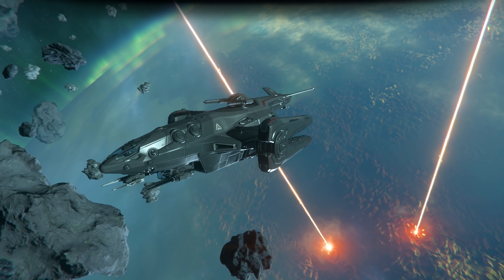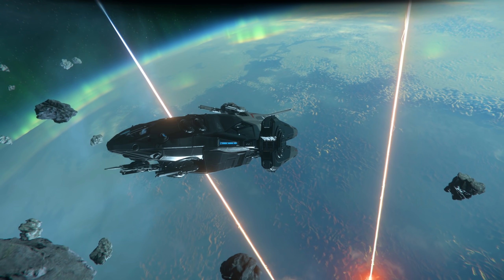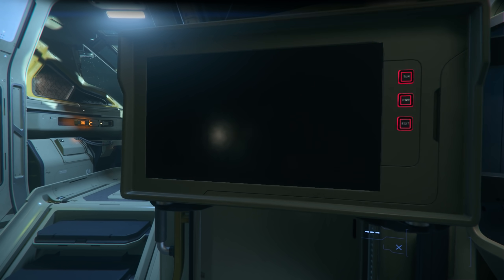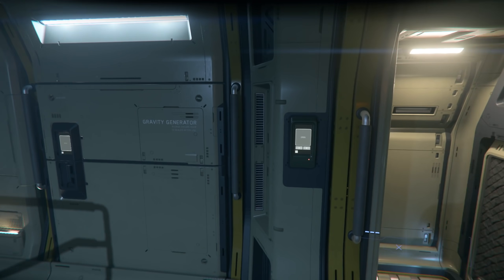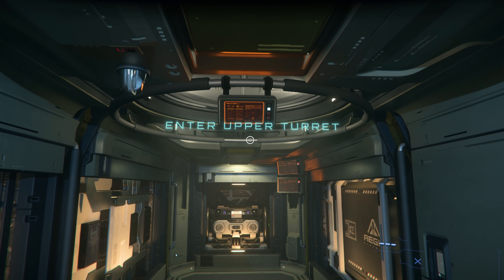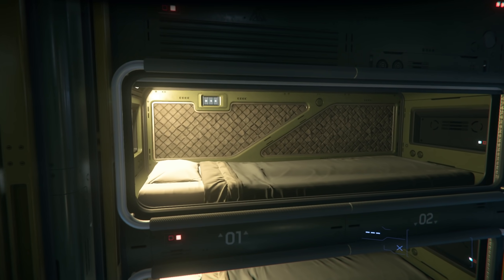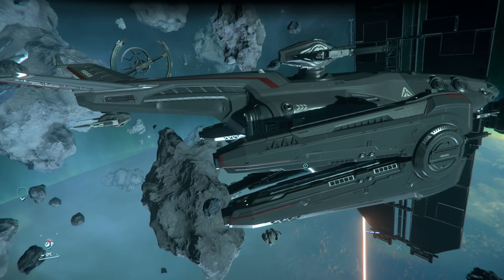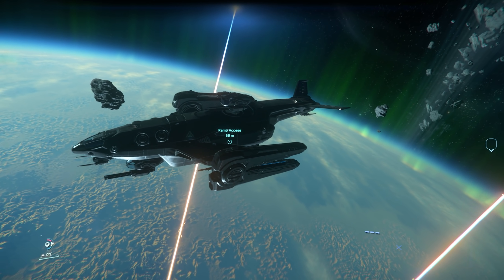Star Citizen Alpha 3.15.1 Redeemer Gunship Tour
00:00 - Redeemer Externals
02:40 - Redeemer Internals
12:00 - More Externals
13:50 - What Do You Think?